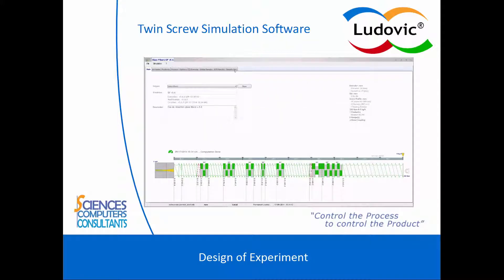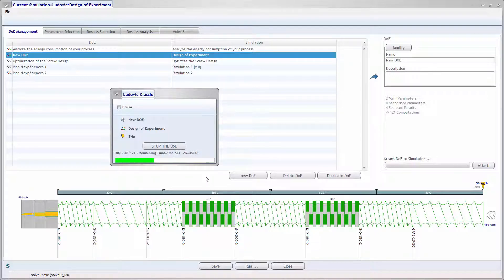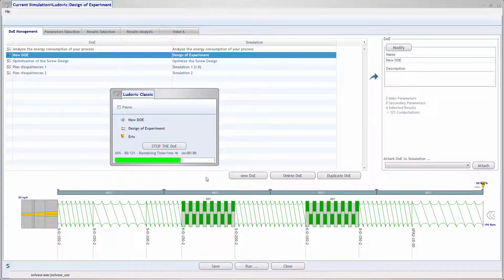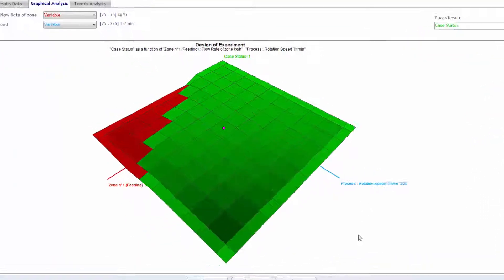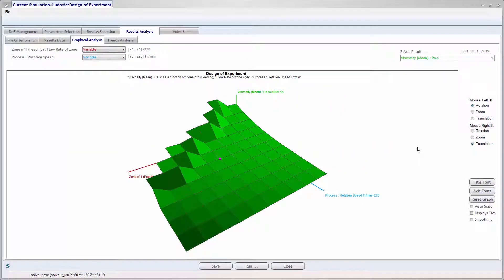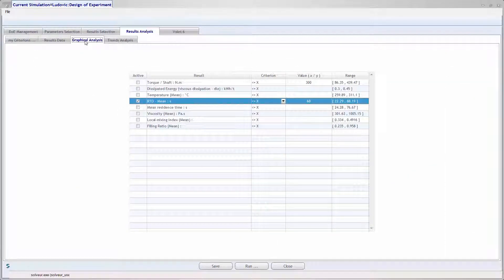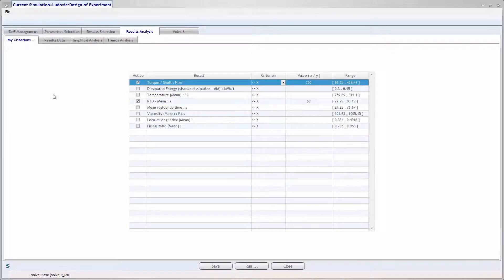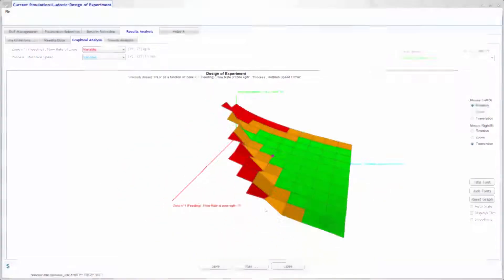Ludovic® – Design of experiment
Ludovic® is a 1D numerical simulation software dedicated to the corotating twin screw extrusion process (and hot melt extrusion).

This video presents the design of experiment function of Ludovic®.